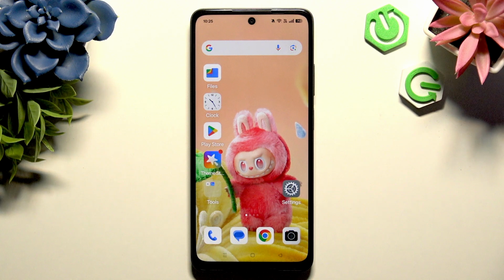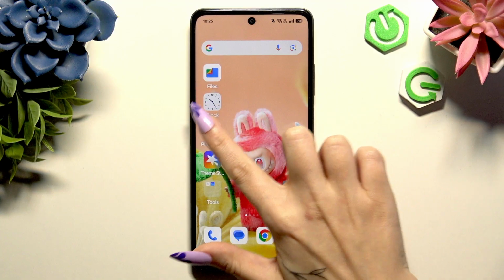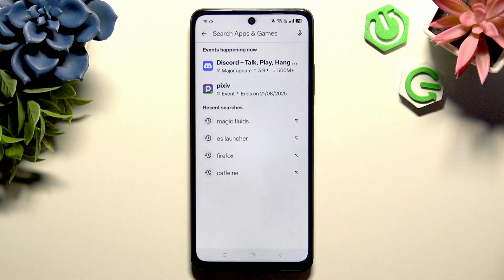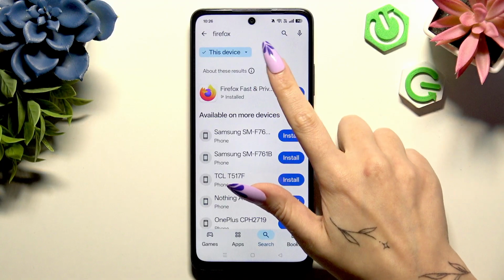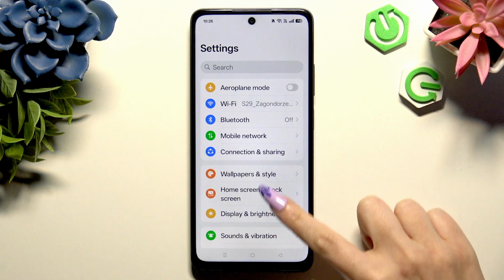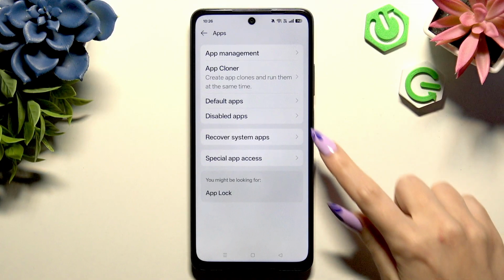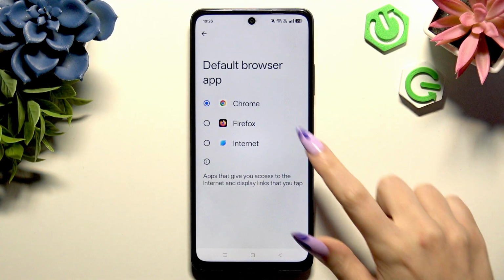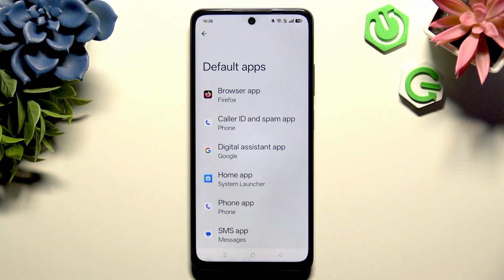OPPO K13x 5G – How to Change Default Apps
If you want to change the default apps on your OPPO K13x 5G, this video will show you exactly how to do it step by step. Whether you want to set a new browser, messaging app, or any other default application, you’ll learn how to download your preferred app from the Play Store and set it as the default on your OPPO K13x 5G. This process is simple and helps you personalize your device to better fit your needs. Follow along to easily manage and update your default apps for a smoother experience on your OPPO K13x 5G.

How to change default apps on OPPO K13x 5G?
How to set a new default browser on OPPO K13x 5G?
Where are default app settings on OPPO K13x 5G?

0:00 Introduction
0:08 Downloading a new app from Play Store
0:20 Opening device settings
0:31 Navigating to Apps and Default Apps
0:42 Selecting and changing the default app
0:56 Confirming the new default app
1:02 Final tips and outro